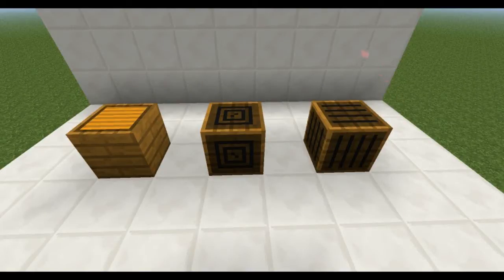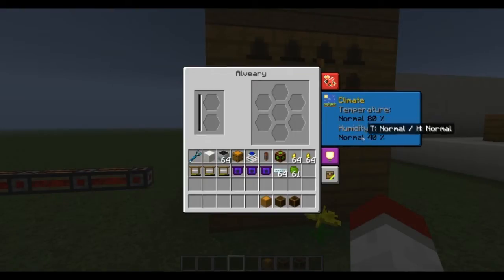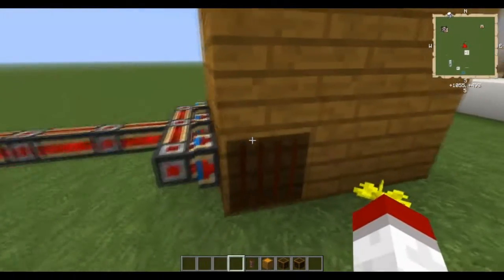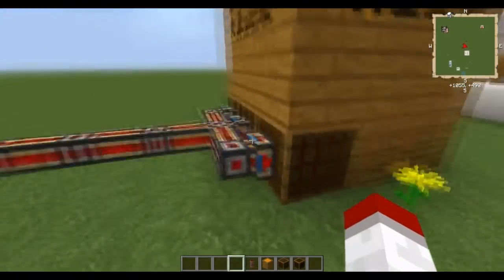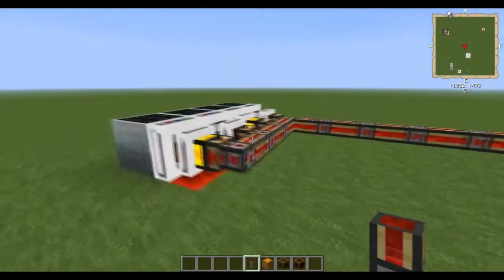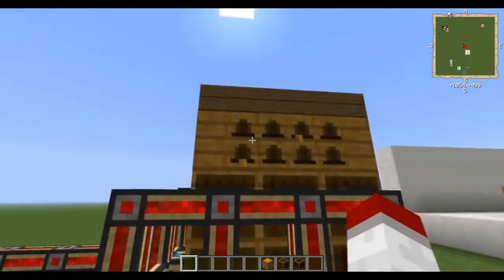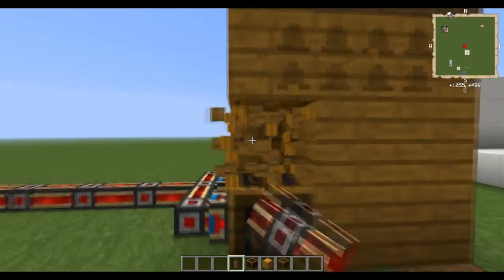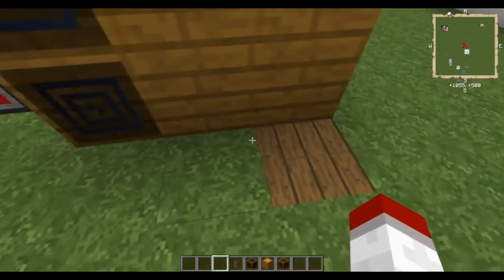FTB - Bee Basics - 04 - Alveary Heater and Fan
A series of tutorials looking at the different blocks of the Bee Alveary Multiblock structure.